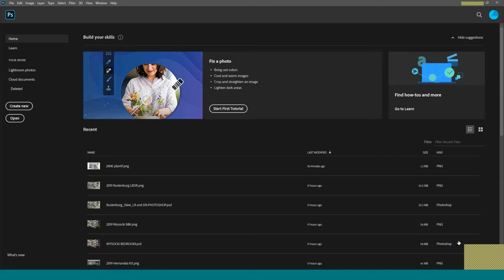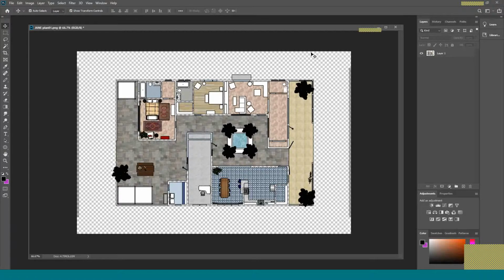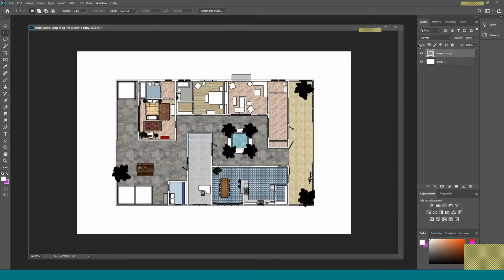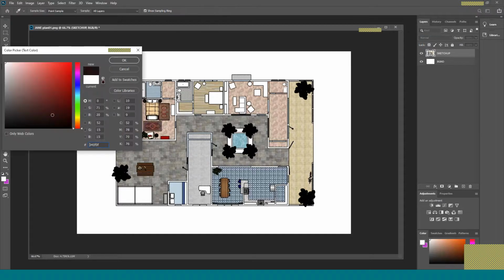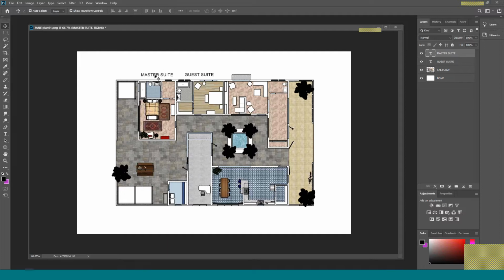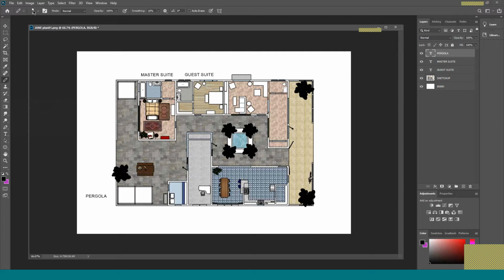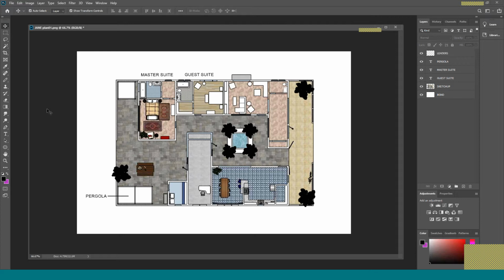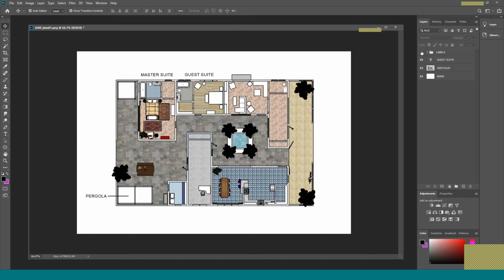TUTORIAL PLAN VIEW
PPCC IND4 Preview: Class Mon. 13 July